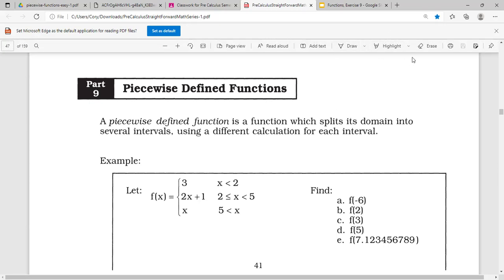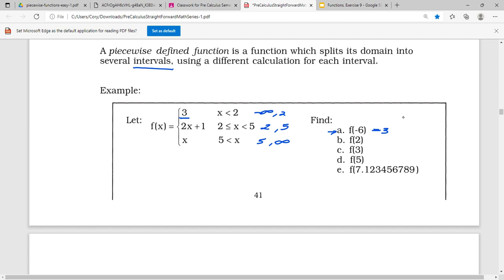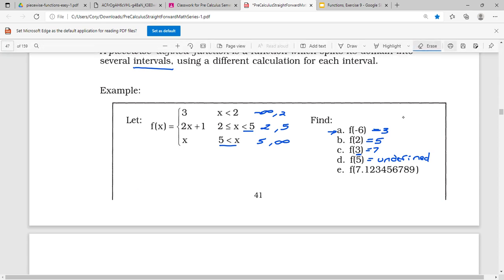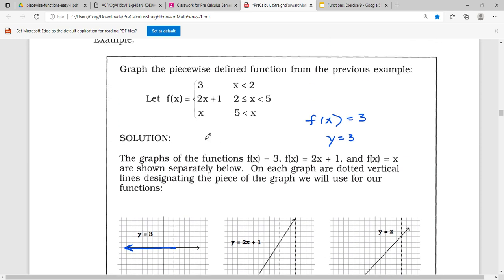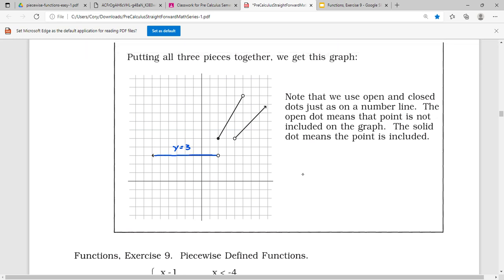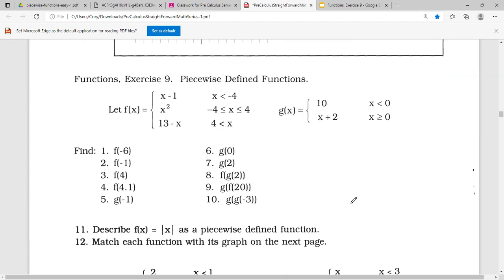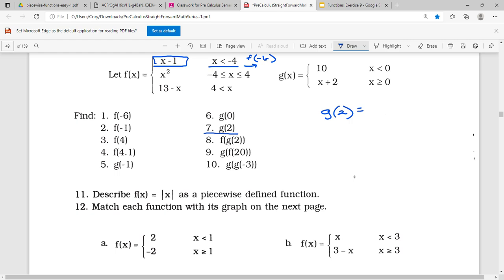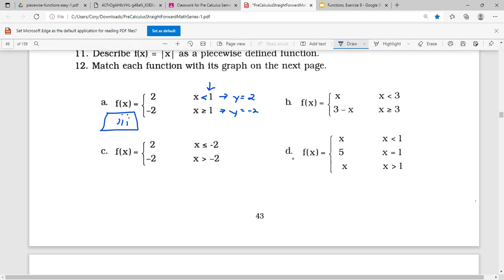Functions Part 9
Precalculus